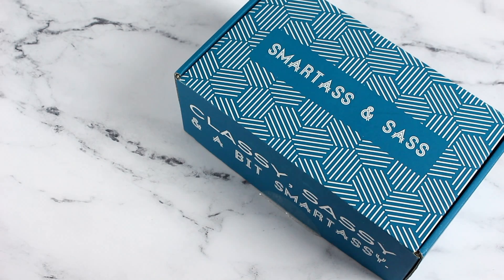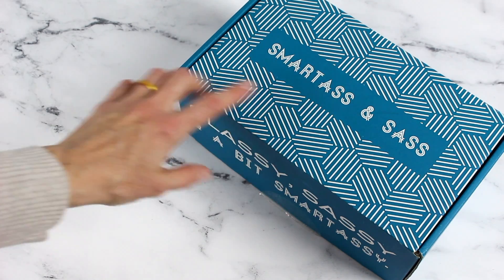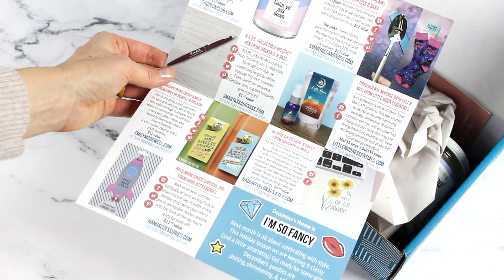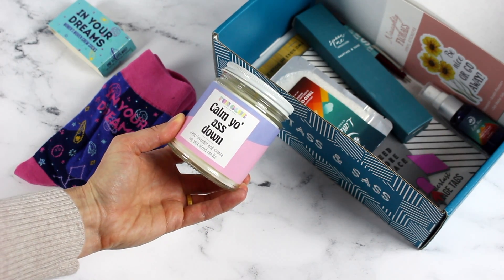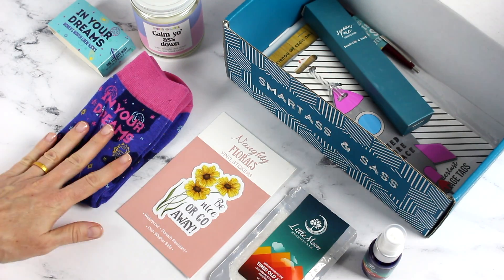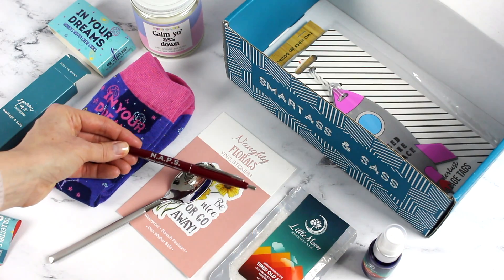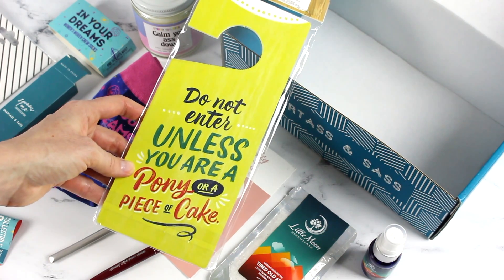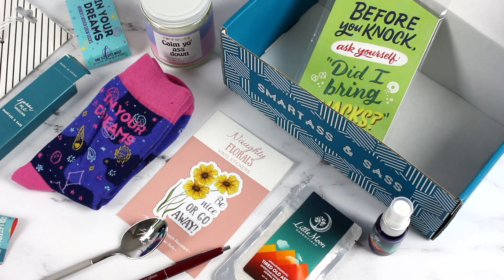Smartass & Sass Unboxing November 2019: Lifestyle Subscription Box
★ FOLLOW US ★